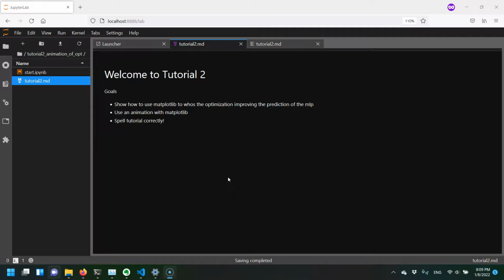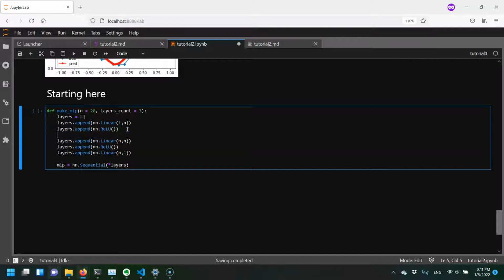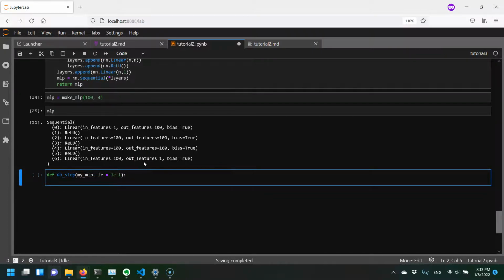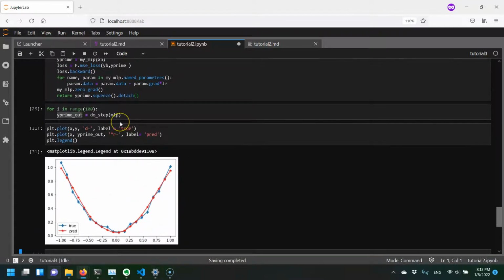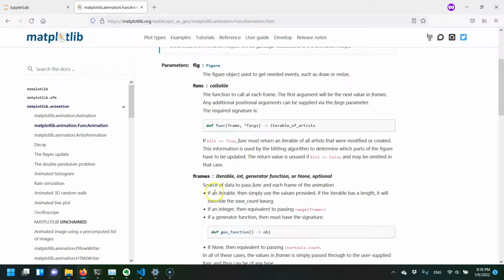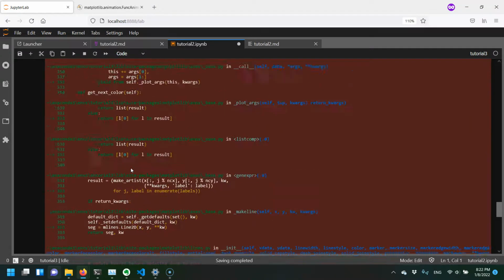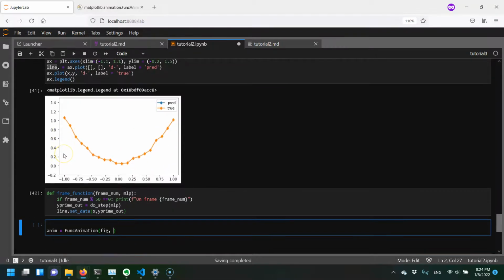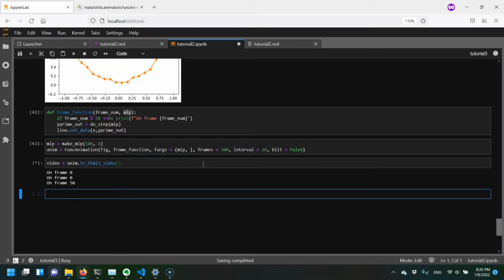2. Visualize optimization process with matplotlib's FuncAnimation and pytorch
Shows how to create an animation in matplotlib using python. This video builds on the code from tutorial 1 where we setup a super simple optimizer to fit a basic function.